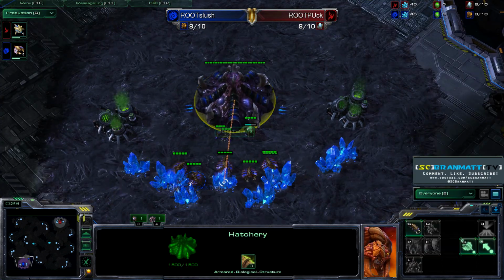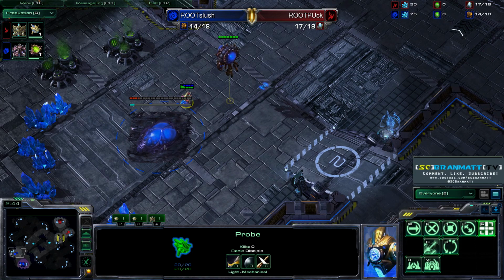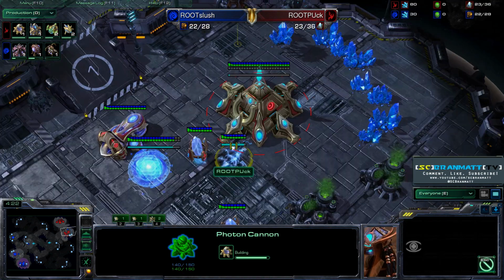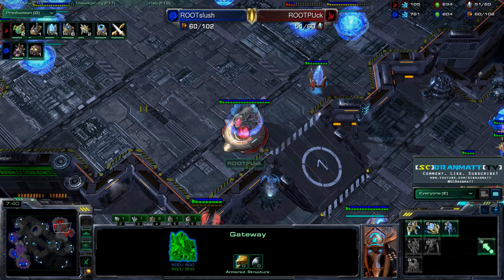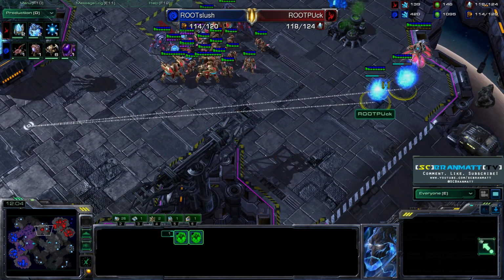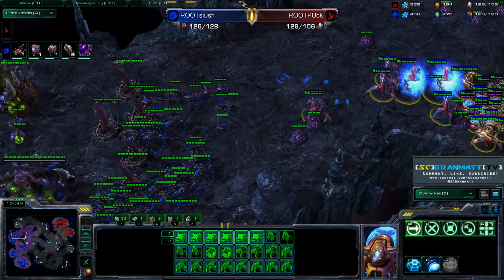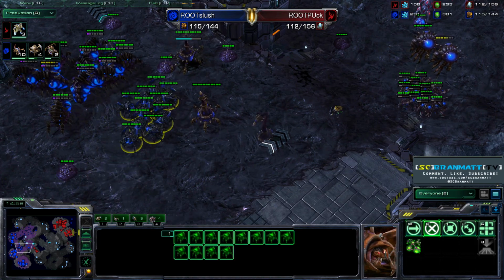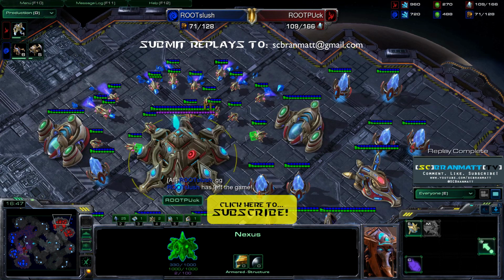ROOTPUck [P] vs ROOTslush [Z]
Watch Team Root's Puck (Protoss) play against his own teammate Slush (Zerg)!

Thanks!
~Branmatt